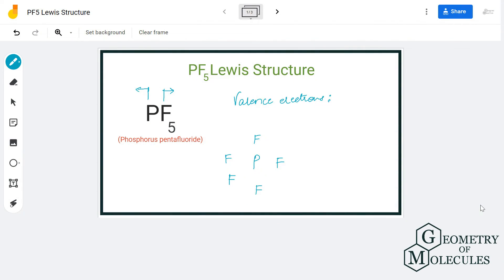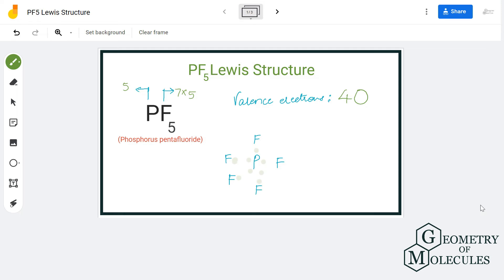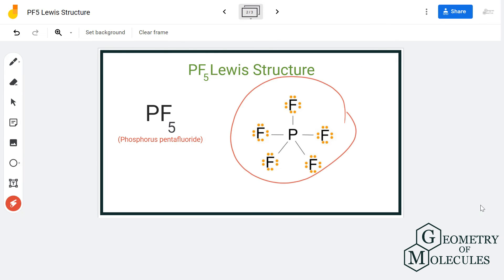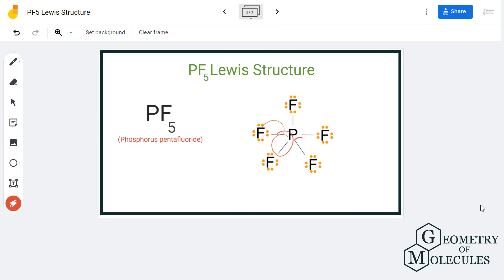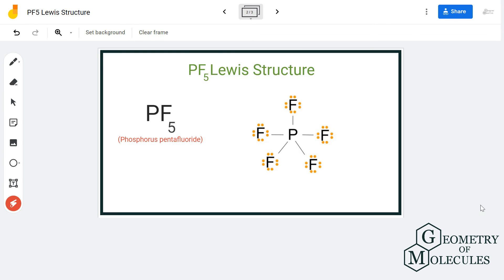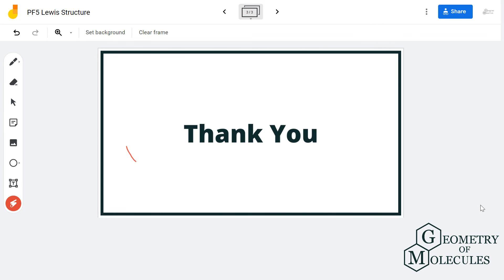PF5 Lewis Structure (Phosphorus Pentafluoride)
Hey Guys,

In this video we are going to learn about the Lewis structure of PF5. It is a chemical formula for Phosphorus Pentafluoride.

To understand the Lewis structure of PF5,we will first calculate the total number of valence electrons for this molecule. Once we know the valence electrons we will start making the Lewis structure of this molecule.

For getting more details about the Lewis Structure of this molecule, check out this blog post

This video will help you draw the Lewis Dot structure of PF5 step-by-step.